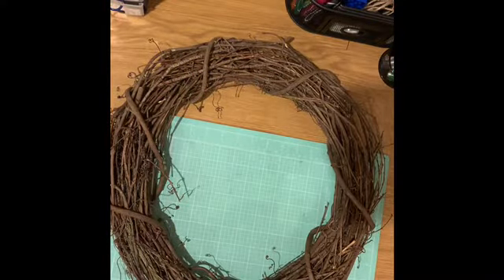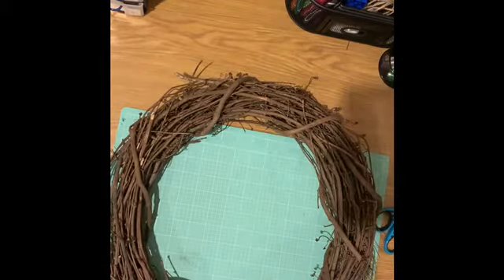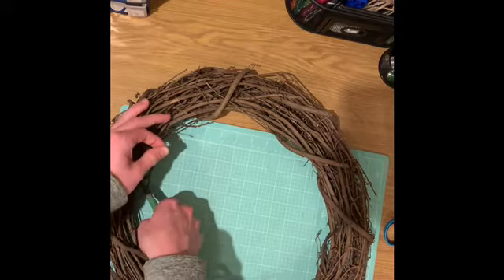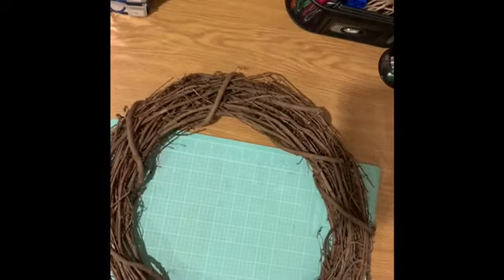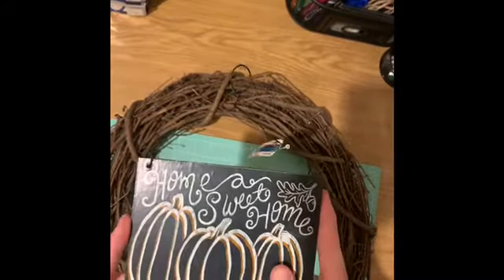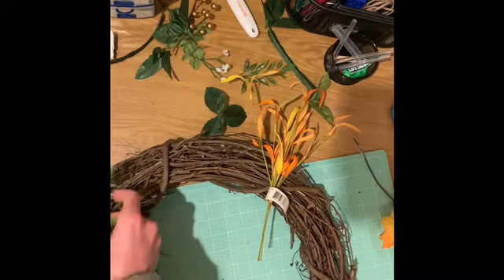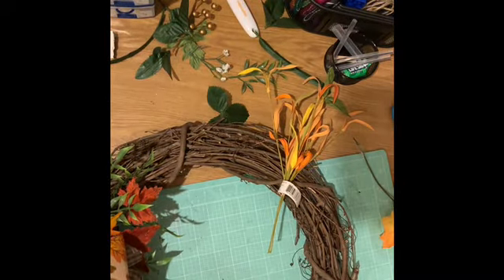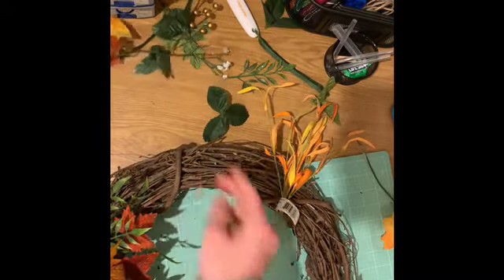Fall grapevine wreath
In this video I am making a fall grapevine wreath.  I am adding a bow and florals.

MB Crafts